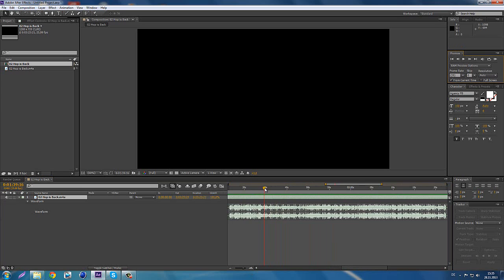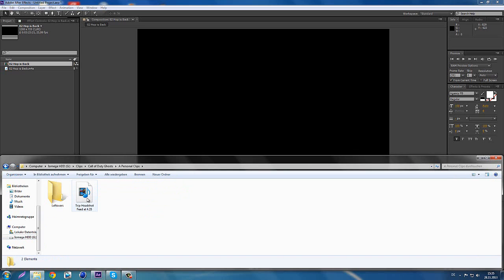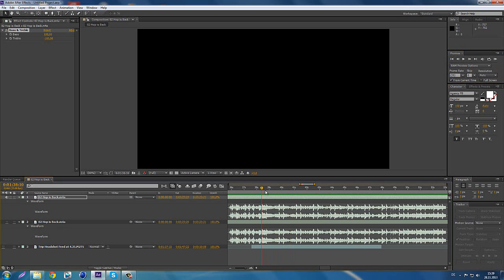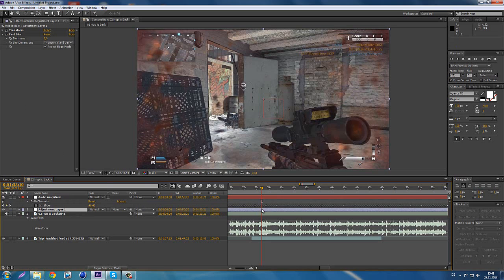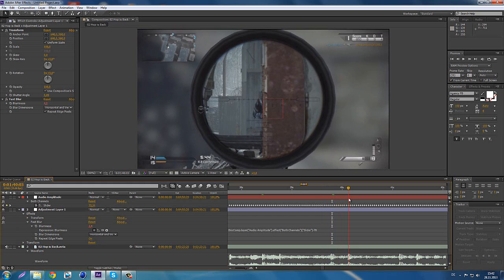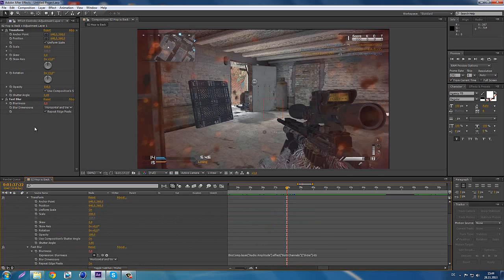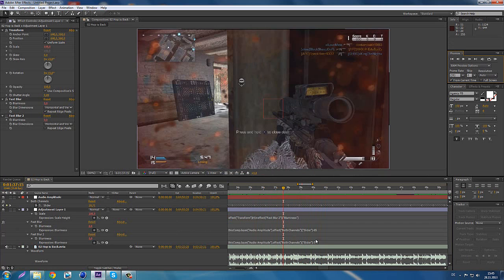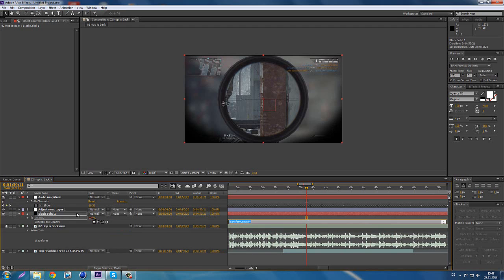Editing Tutorial #2 "Automated Screen Bumps" by BLC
Next tutorial I will go over how to do some nice 3D work in AE!
If you enjoyed, consider leaving a like and a comment, thanks!

Song: Hopsing - Hop is Back!